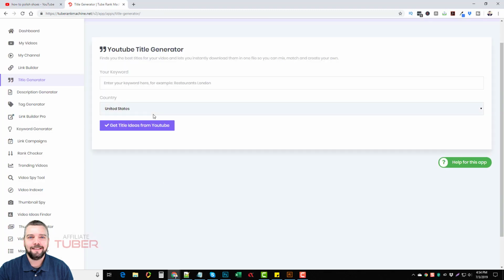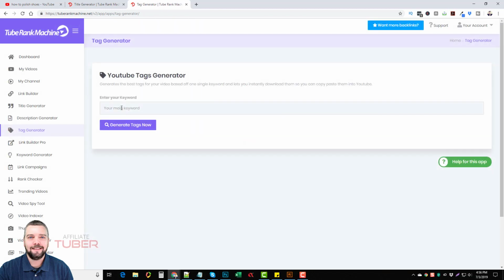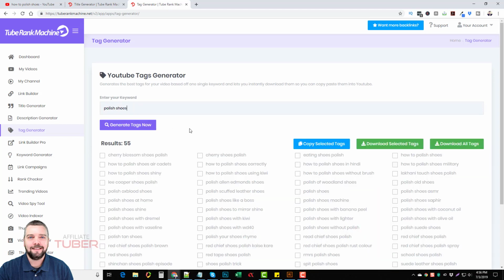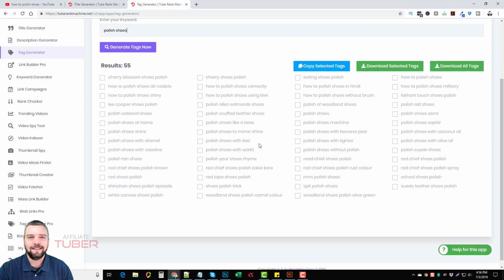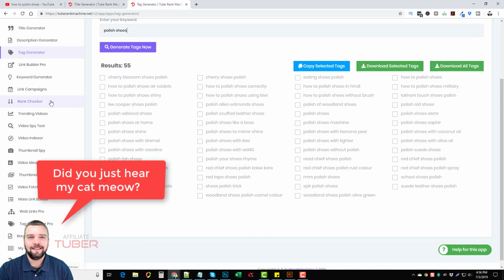YouTube SEO Tool - How To Optimize YouTube Videos For Top Rankings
YouTube SEO tool optimization - In this video tutorial, I will show you how to properly optimize your videos for best rankings in both YouTube and Google!

In this video, I'll show you some of the most important factors for ranking your video in YouTube with video optimization or video SEO and many would call it.

You'll learn more about how video CTR (Click-Through Rate) and video watch time can increase your rankings in both YouTube and Google search results.  In this YouTube SEO tool video, you'll learn the best YouTube SEO 2019 strategies for ranking your videos.

You'll find an easy way to create a YouTube video title and YouTube video description to help your video rank in YouTube by using YouTube video ranking software.  I'll also show you a online app I use to simplify the process of video seo.